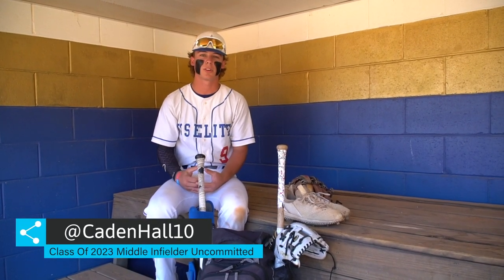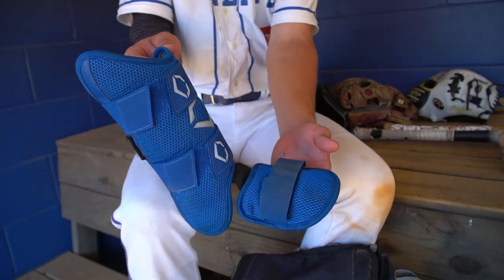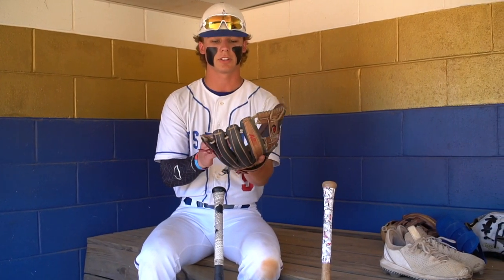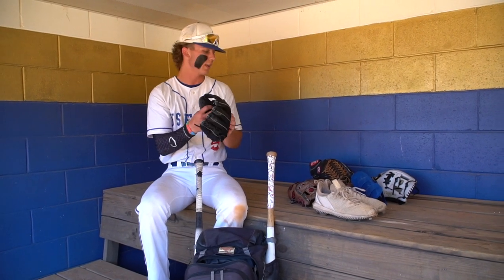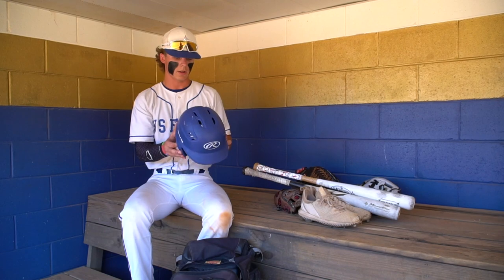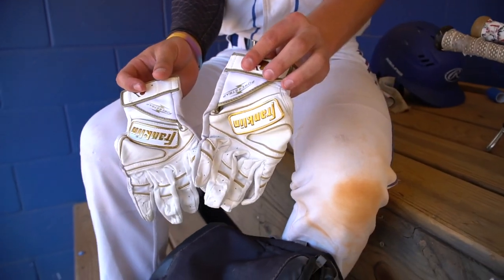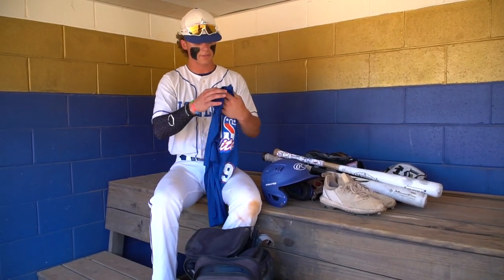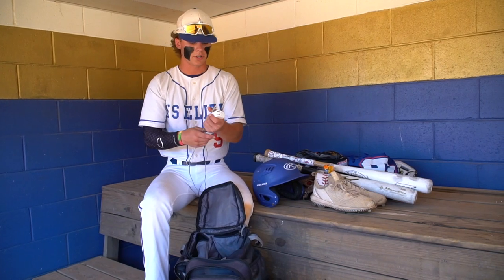What's In My Baseball Bag? Ft. Caden Hall Class Of 2023 MIF Currently Uncommitted | Team US Elite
Episode 85: For this Episode I am Still down in Spartanburg with Team Elite Mid-Atlantic with Teammate Caden Hal a Middle Infielder Currently Uncommitted. We sat down before the game and went through his Summer Bag! Be sure to give him a follow on IG @CadenHall10 & give me a Follow as well @ShotByHype